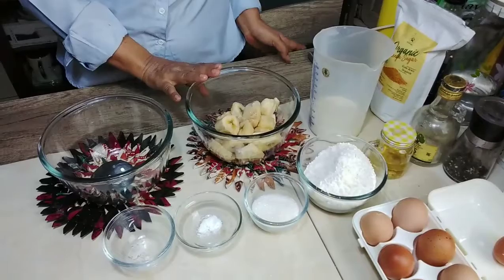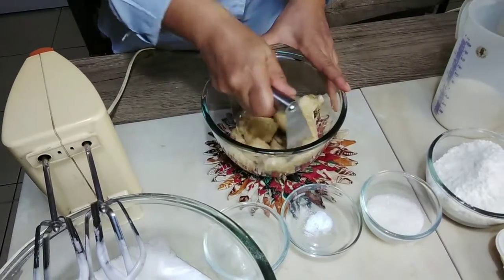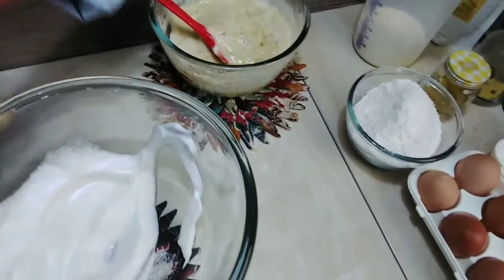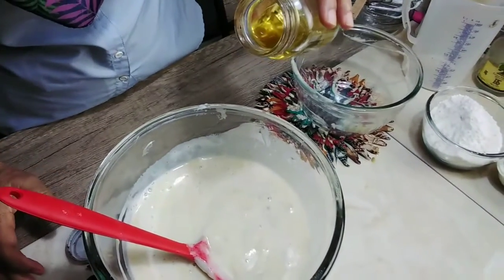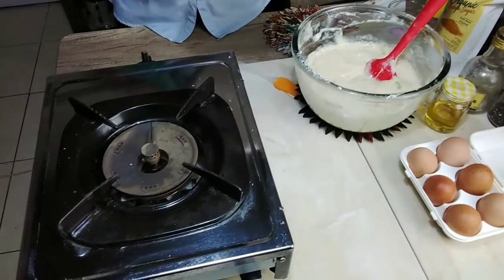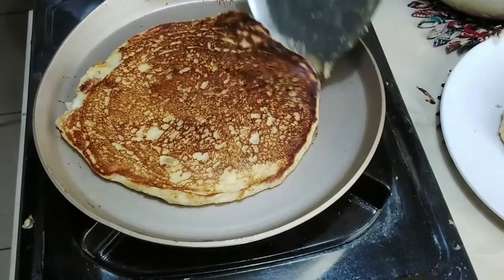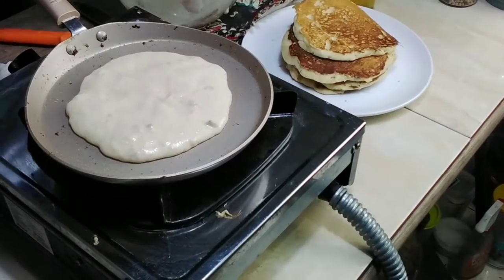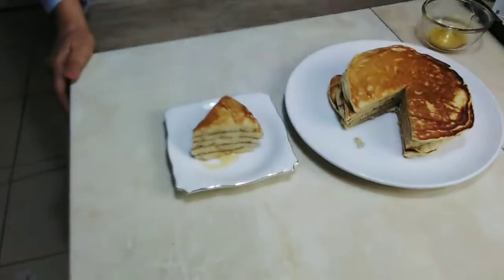Membuat Pan Cake Pisang Toping Madu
Bahan-bahan:

350          grm pisang kepok
130          grm tepung terigu protein sedang
2               butir kuning telur
2               butir putih telur
25             gula pasir
100          ml susu cair
1               sdt baking powder
sejemput   garam
1/2            vanila cair

Cara Membuatnya:

pisahkan 2 putih telur lalu kocok masukkan gula perlahan-lahan sampai kaku sishkan
hancurkan pisang sampai halus lalu masukkan kuning telur  aduk masukkan baking powder lalu garam, kemudian masukkan putih telur yg di disihkan.
lalu gabung pisang dengan putih telur lalu masukkan susu cair.
kemudian panskan pan lalu  masak satu persatu.
sudun lalu potong tambahkan madu di atasnya.

Selamat Mencoba.
Terima kasi sudah menonton

Video tayang setiap " SENIN RABU JUMAT "

Salam Dari
❤ Waju Channel ❤